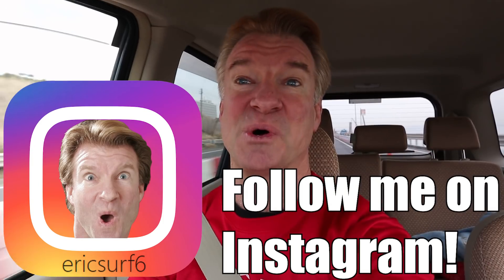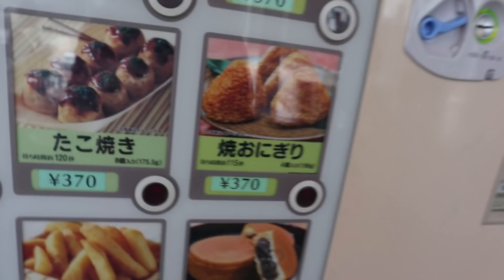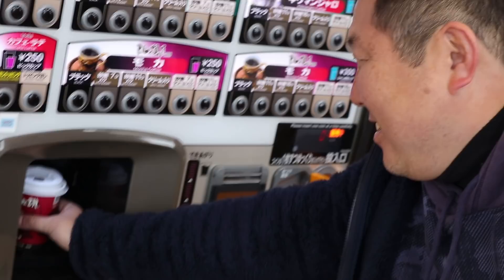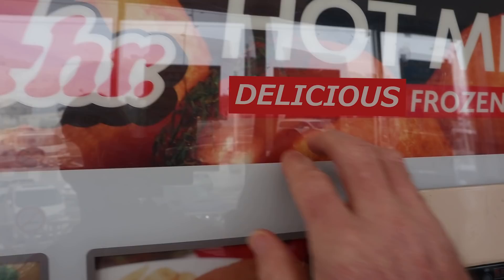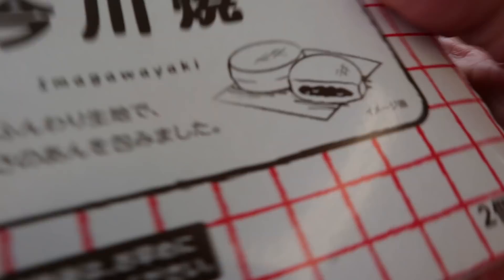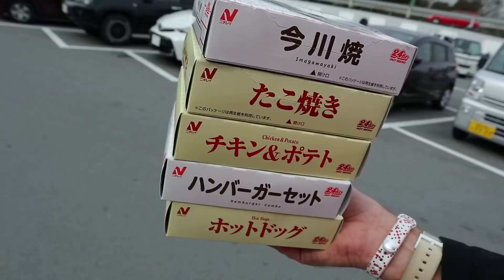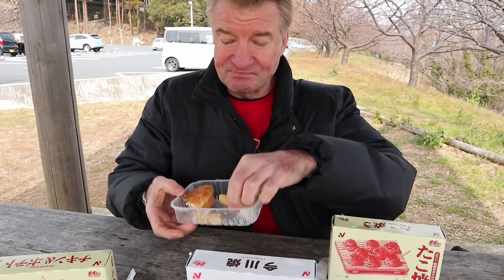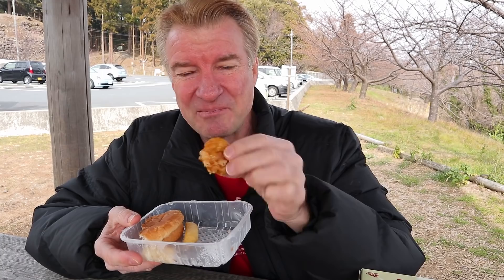Hot Casual Foods VENDING MACHINE #11 - Eric Meal Time #325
On my quest to find NEW hot foods vending machine items, today I discovered fried chicken & a Japanese sweet pancake along with some other classic hot foods including hot dogs, hamburger set, and takoyaki (octopus balls).
►Join Team Get Some:
- Have a look at the reward levels.  Thanks to ALL Patrons for your continued support & BIG thanks to Johnny Cearley, Jesse Moses, & Kevin La Rose for TOP tiers of support.